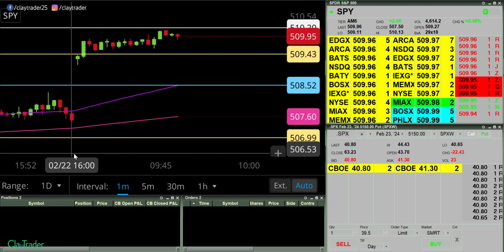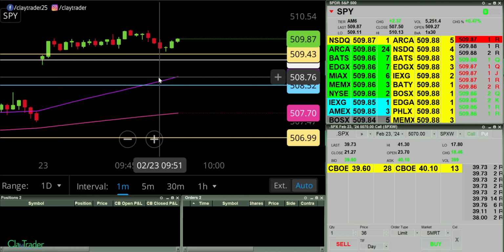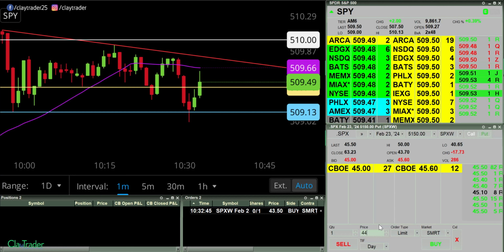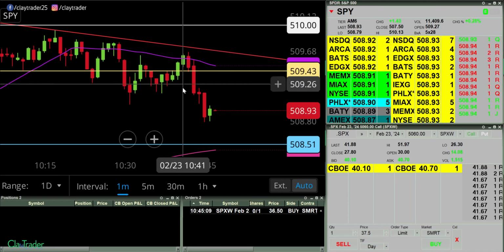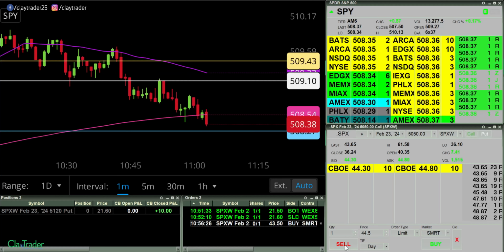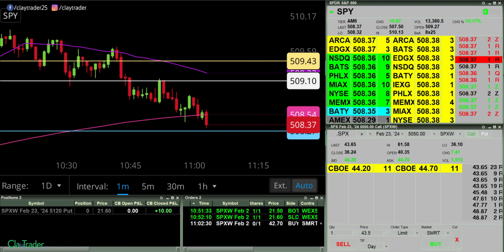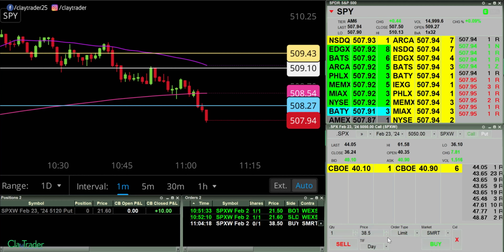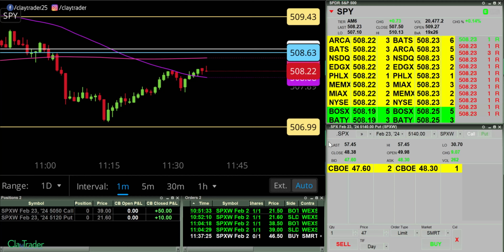[LIVE] Day Trading | Day Trading is Hard.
Anyone who leaves you with the impression day trading is easy or something that can be mastered overnight is misleading you. The fact of the matter is being a day trader is difficult and one of the biggest challenges there is. Sure, some days it seems as though you can do no wrong; but other days, it seems you are the dumbest person ever with your decision making process. If you’ve ever felt like you have no clue or can’t seem to make a single correct decision, you’re not alone! Let me show you one of these days I had. It happens to us all within the world of online day trading, the key is you must continue to push forward and keep grinding!